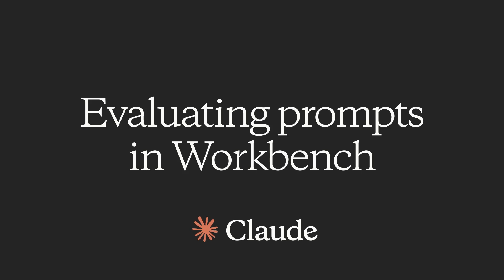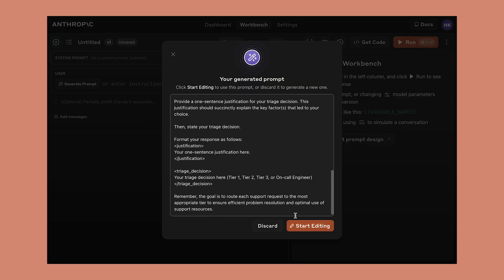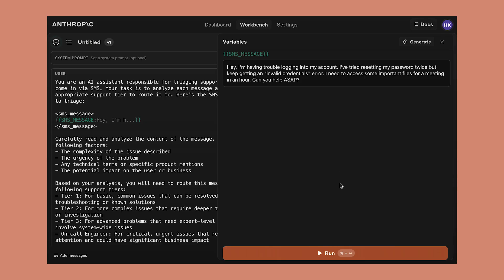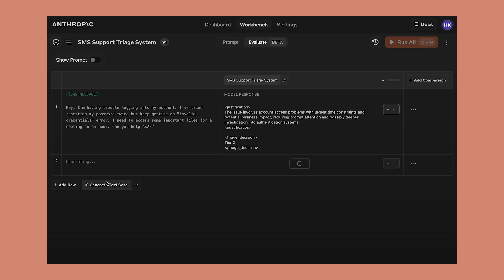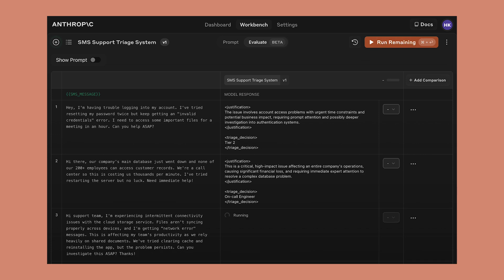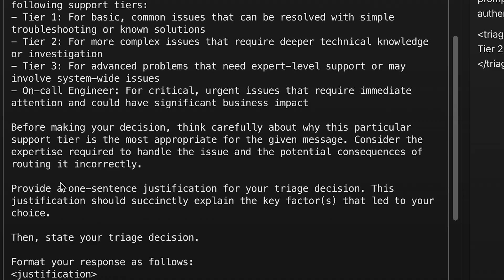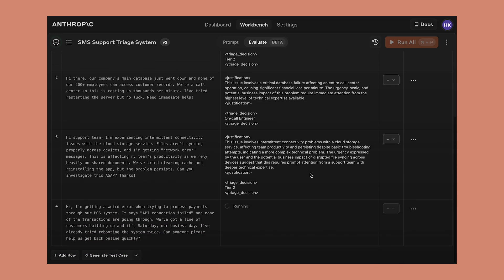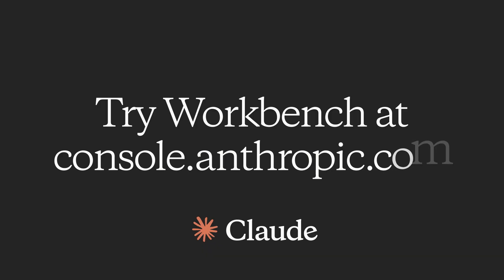Evaluate prompts in the Anthropic Console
Generate, test, and evaluate your prompts in the Anthropic Console—including the ability to generate automatic test cases and compare outputs—so Claude generates the very best responses for your needs.